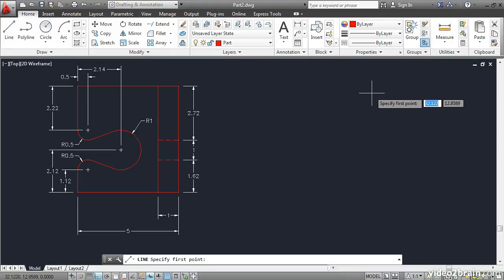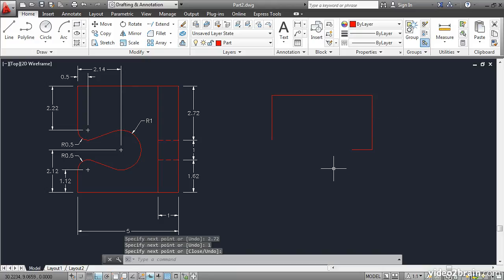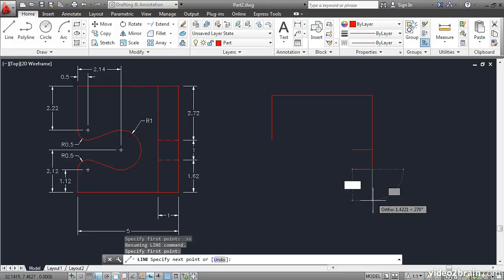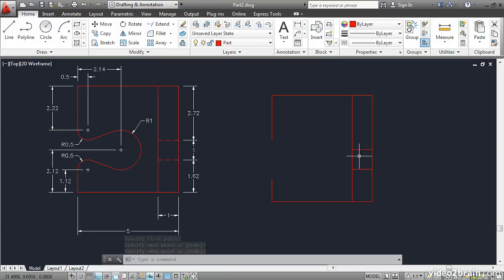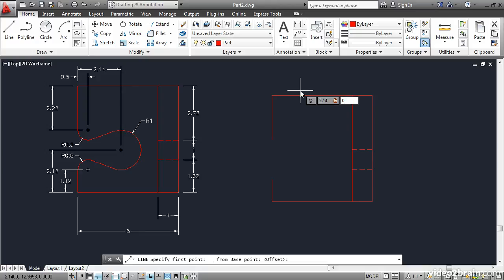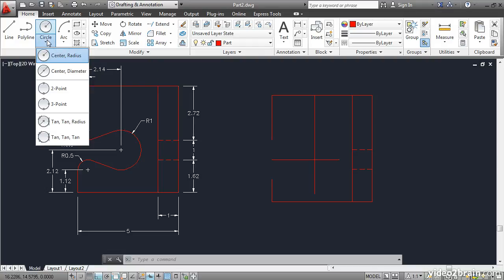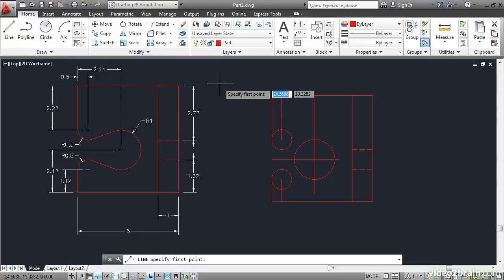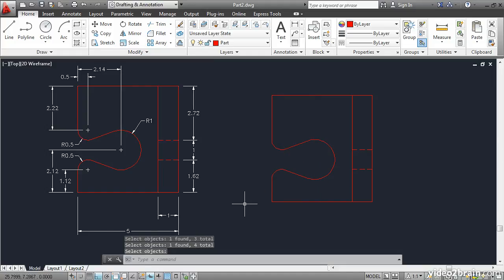04:02 Exploring Many Ways of Object Snap In AutoCAD 2013 || AutoCAD Complete Tutorial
This Video is about : Exploring Many Ways of Object Snap In AutoCAD 2013